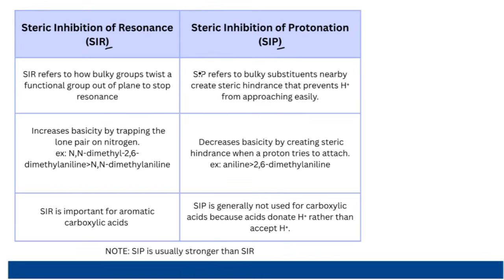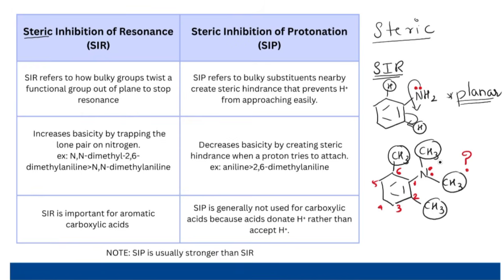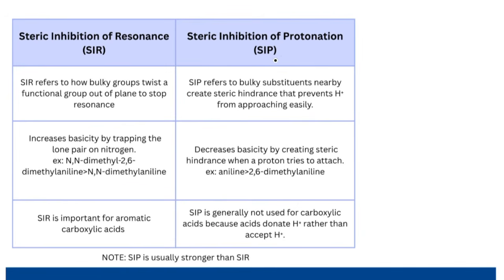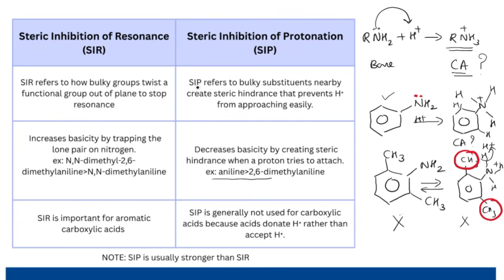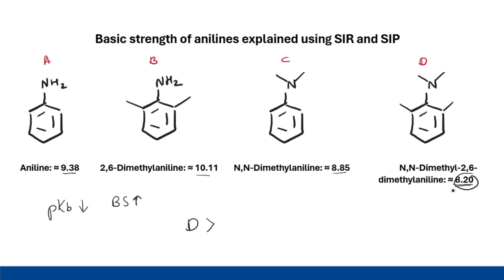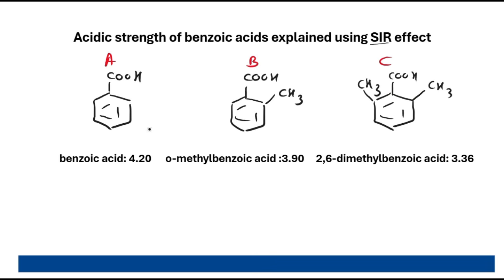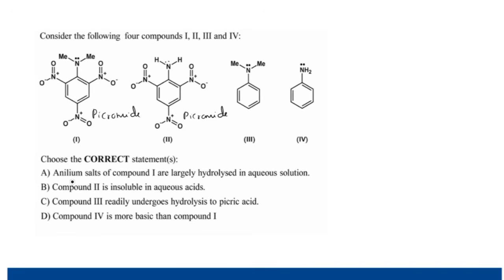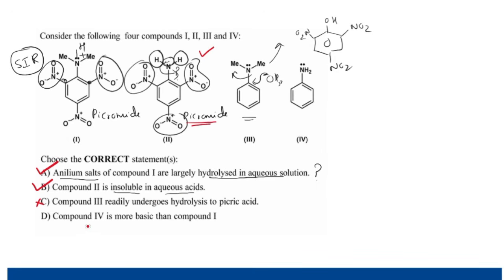Steric Inhibition of Resonance (SIR) vs Steric Inhibition of Protonation (SIP) with MCQs, NEET/JEE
SIR (Steric Inhibition of Resonance)
Bulky groups near a conjugating group force it out of the plane of the molecule, reducing overlap of p-orbitals and hence resonance. As resonance decreases, the lone pair becomes more localized and available for reactions such as protonation.
SIP (Steric Inhibition of Protonation)
Bulky groups around a basic center hinder the approach of a proton (H⁺), making protonation difficult. As a result, the basic strength decreases even if the lone pair is readily available.